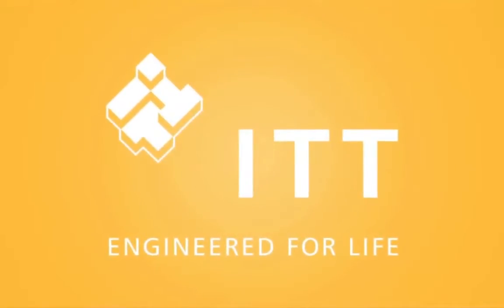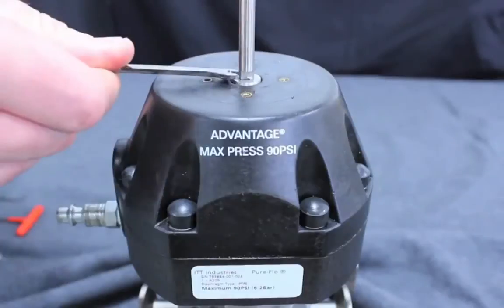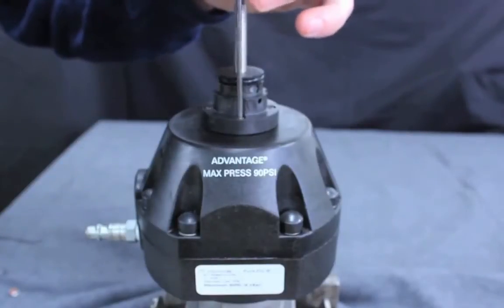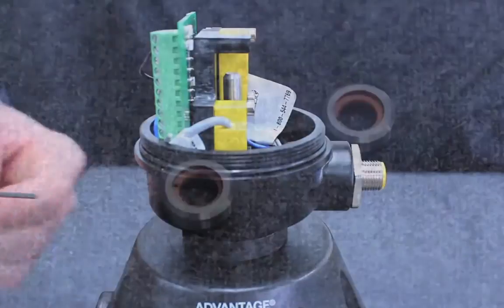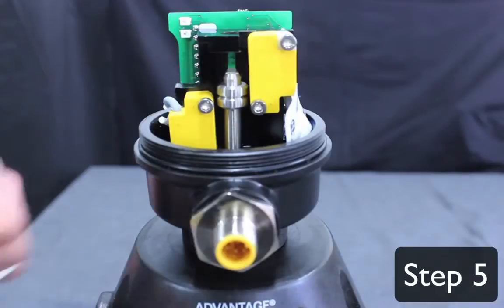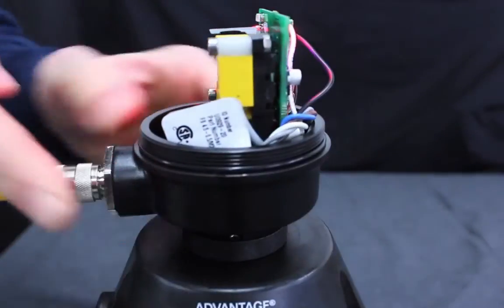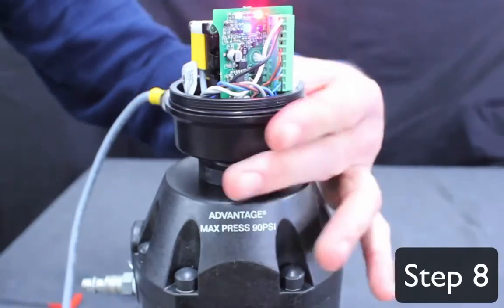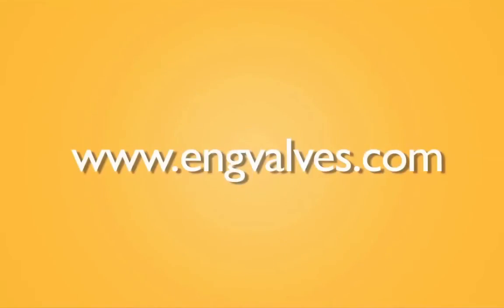ITT VSP+ Switch Training Video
How to set the switches on a VSP+ limit switch